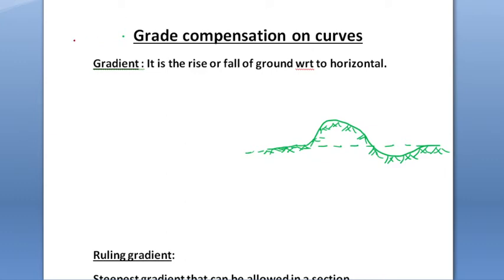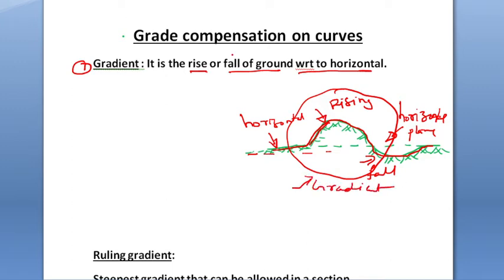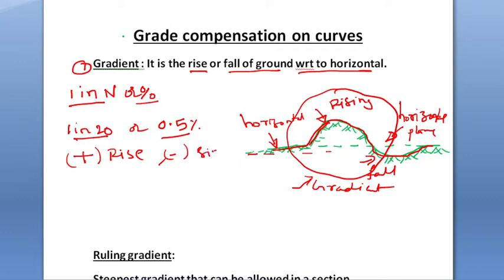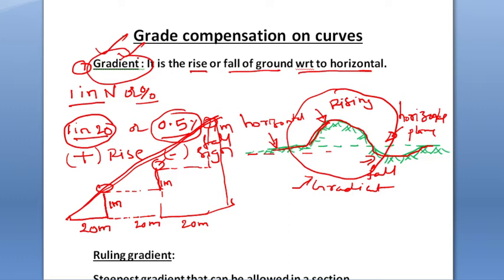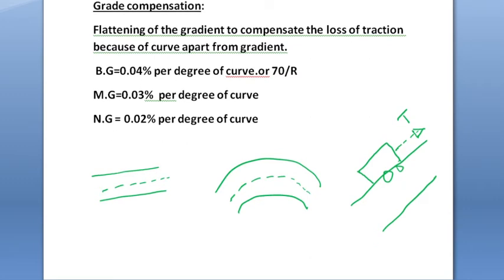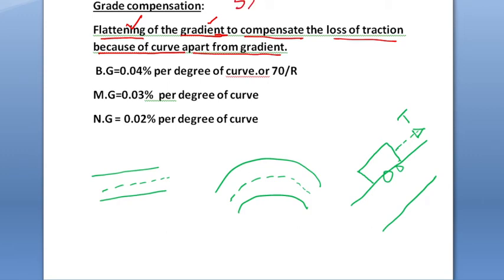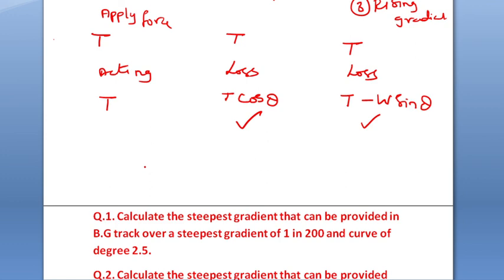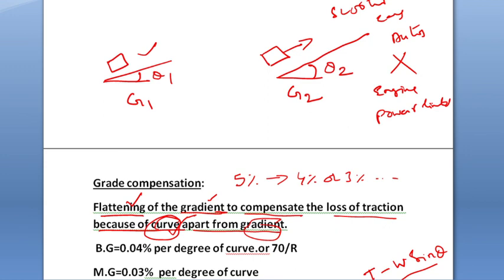CURVES PART- 4 GRADE COMPENSATION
CURVES PART -4 GRADE COMPENSATION which is very much helpful for railway engineers and also civil engineering